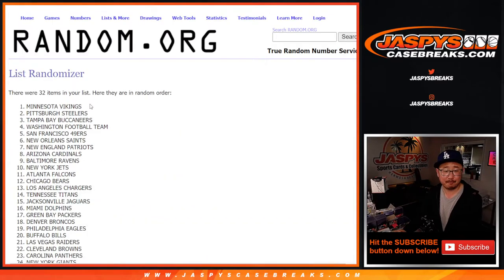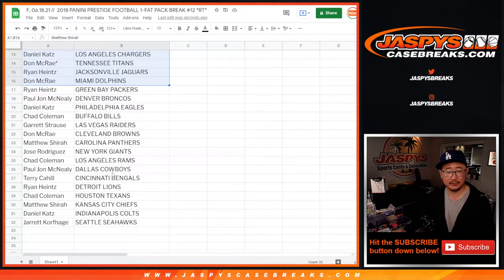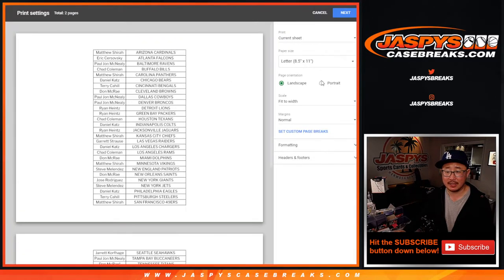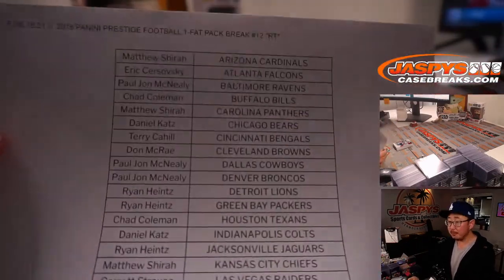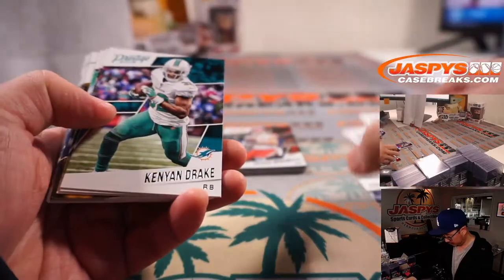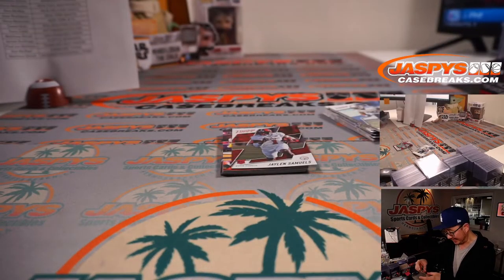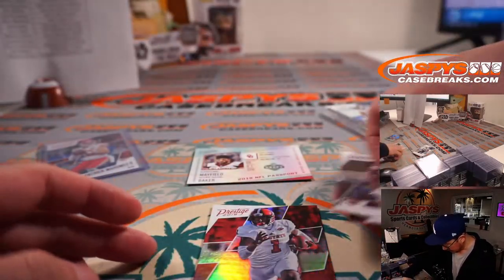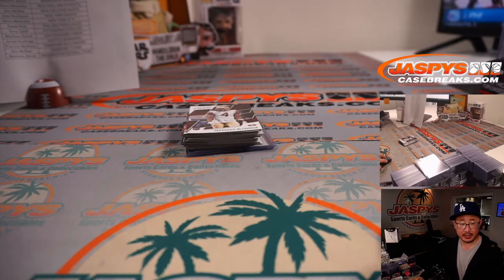F, 06.18.21 // 2018 PANINI PRESTIGE FOOTBALL 1-FAT PACK BREAK #12 *RT*